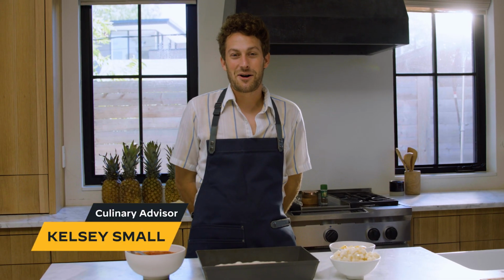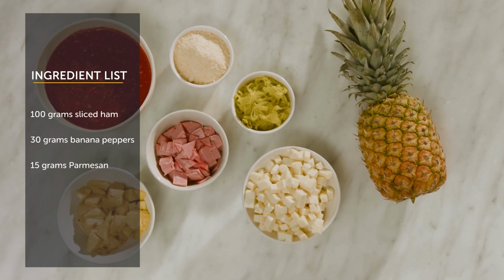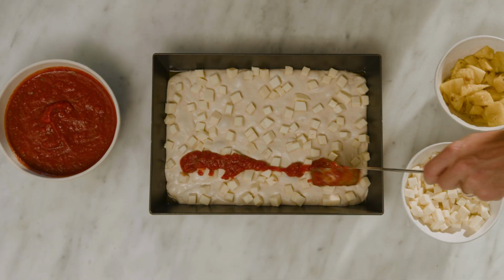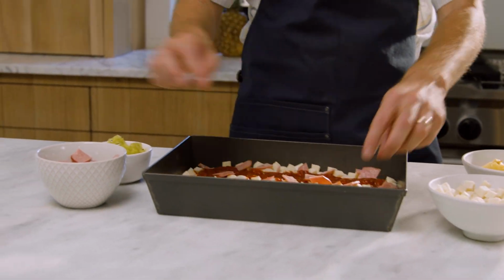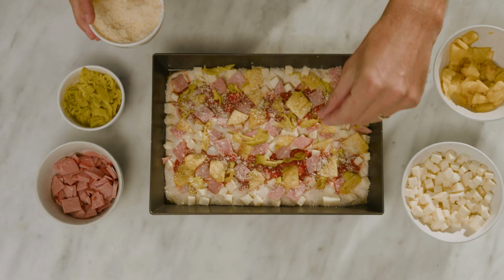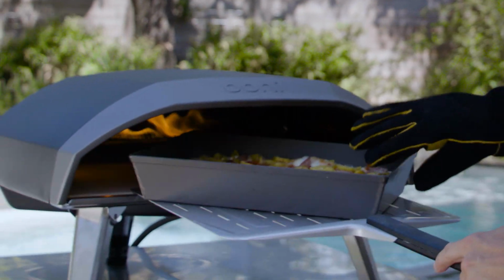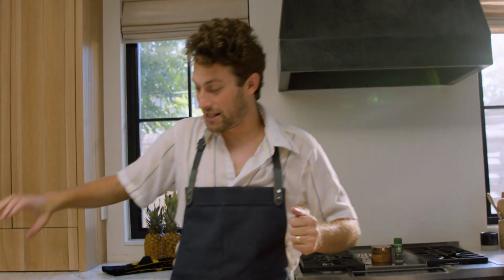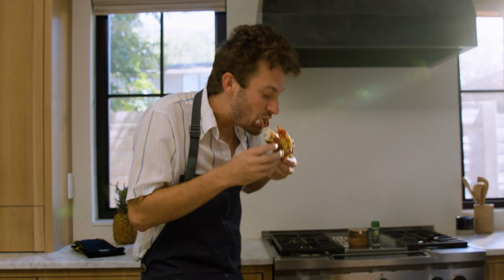Detroit Style Hawaiian Pizza | Recipe | Ooni Pizza Ovens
Detroit style Hawaiian pizza recipe from our in-house culinary expert Kelsey Small.

Video Chapters:
​​00:00 Intro
00:14 Detroit-style dough intro
00:24 Ingredients
00:30 Top with cheese
00:42 Top with sauce
1:05 Top with ham, pineapple, banana peppers and Parmesan
1:43 Launch pizza and bake
2:00 Turn
2:09 Remove from oven
2:26 Crust check
2:30 Slice and enjoy!